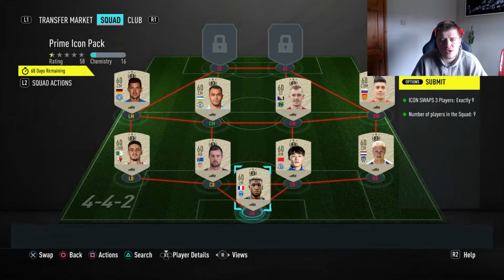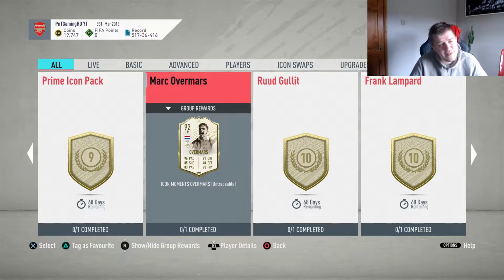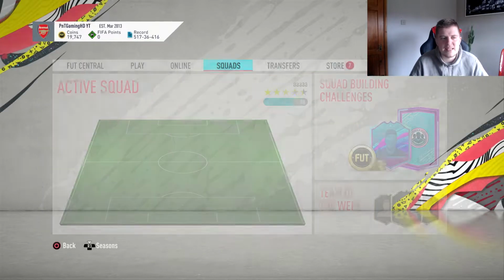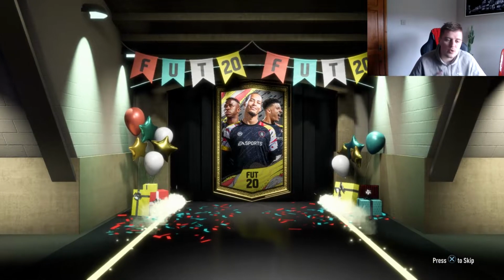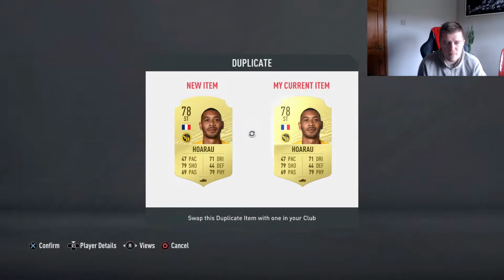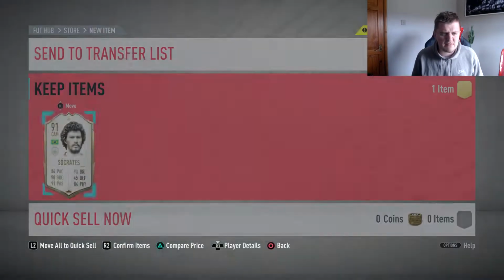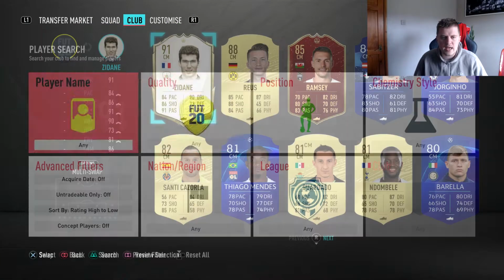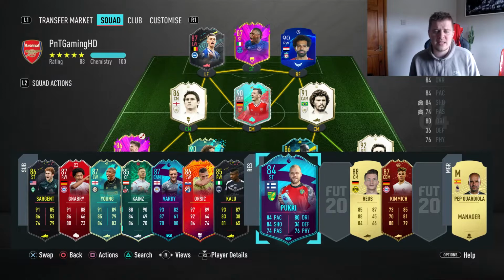FIFA 20 PRIME ICON PACK OPENING | PRIME ICON SOCRATES IN A PACK | ROAD TO GLORY #64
FIFA 20 SOCRATES IN A PACK! Insane brazilian prime icon in our first ever icon in a pack video! This will really really bump up our series and out team in our another road to glory video! ❤️